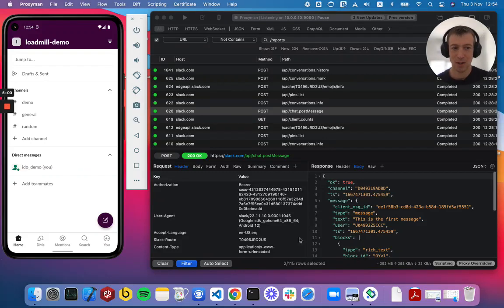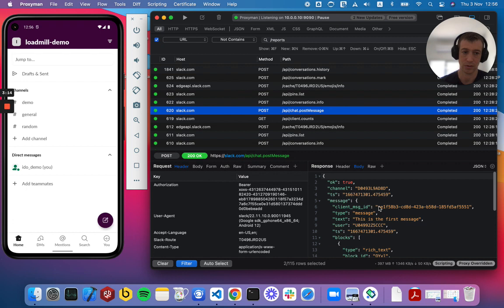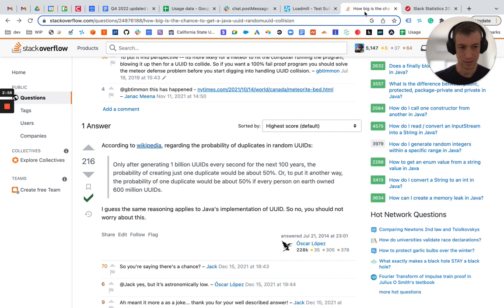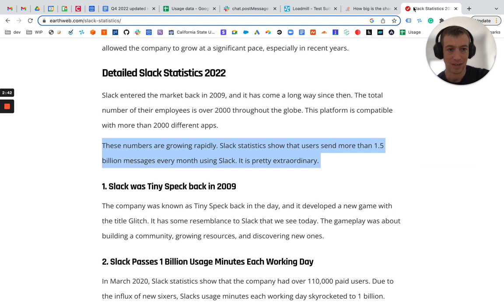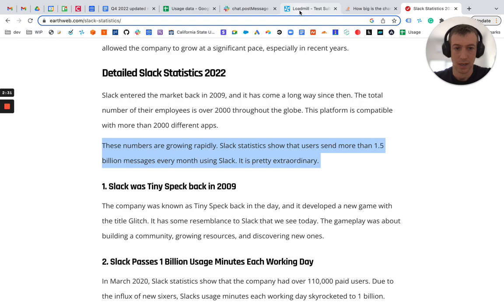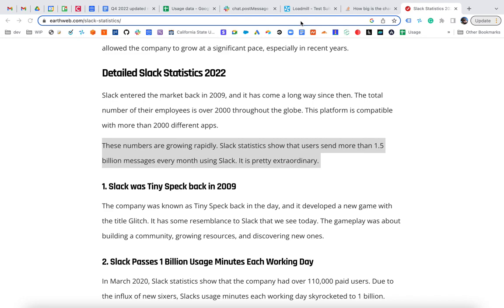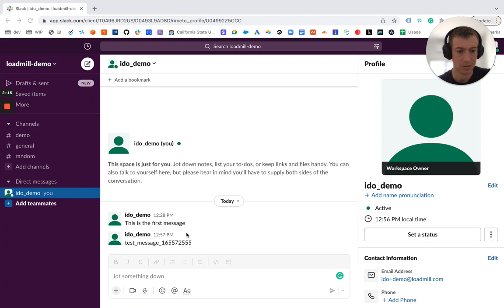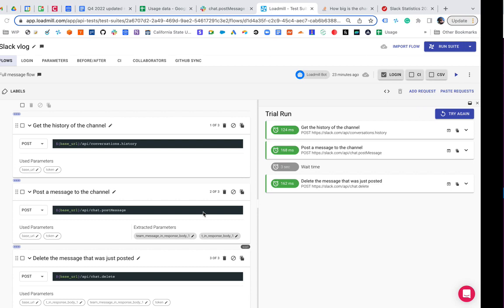💬 Exploring the Slack app internal API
Analyzing the Slack API by looking at their Android app